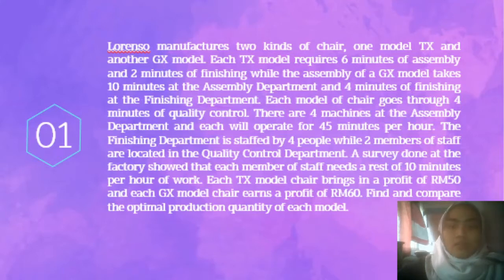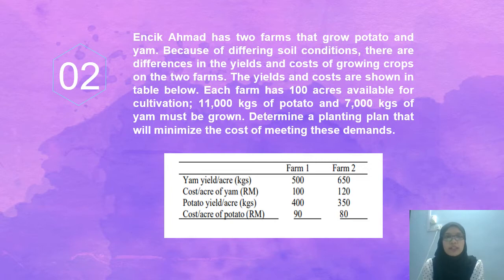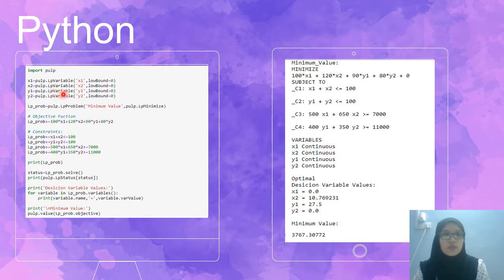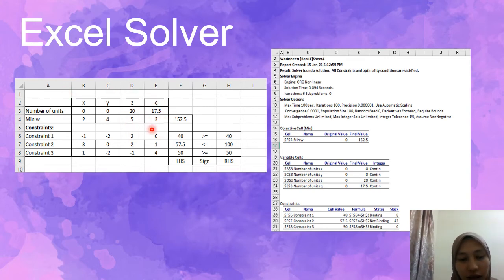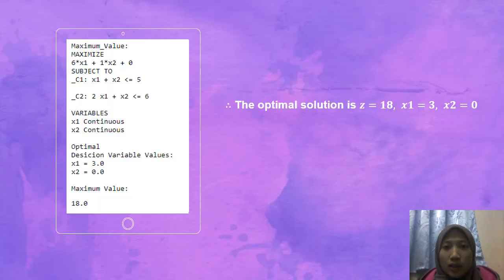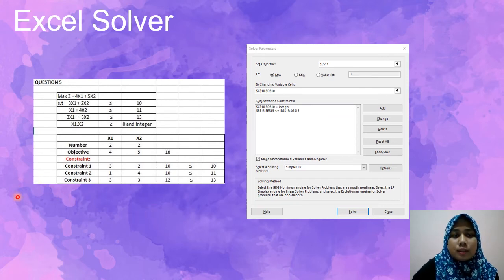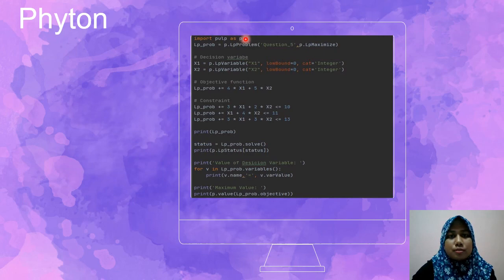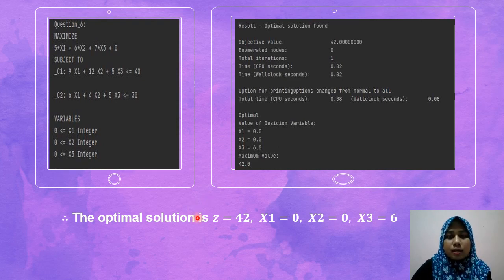SCL MATHEMATICAL PROGRAMMING GROUP 4